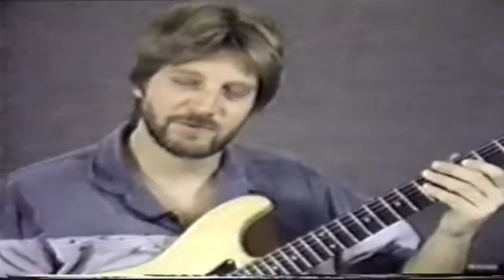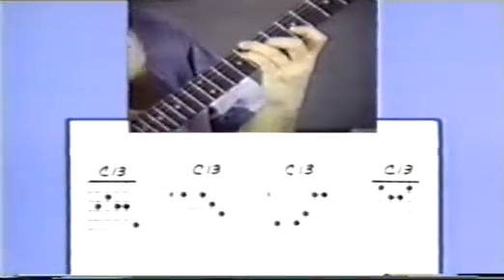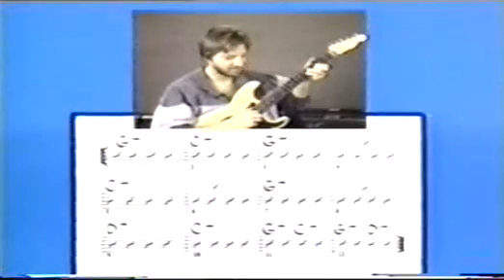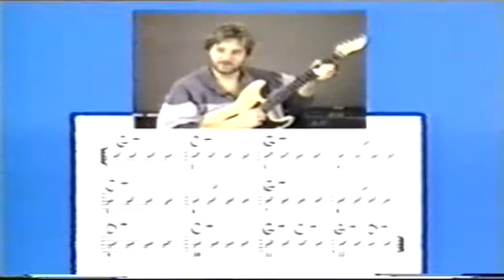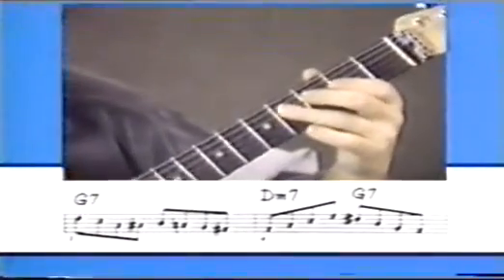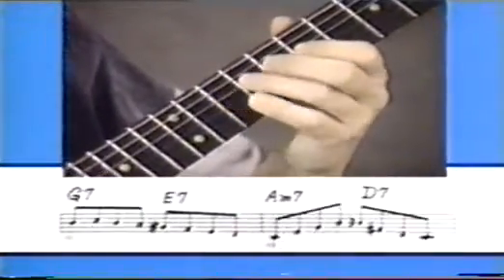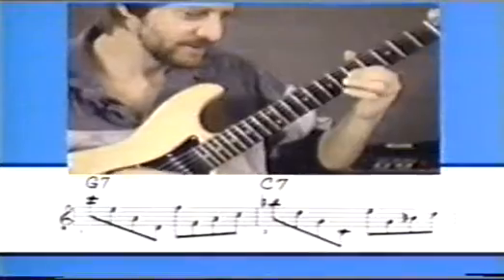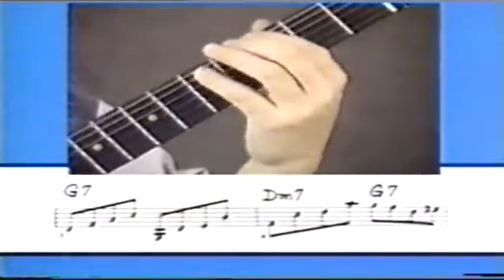Don Mock - The Blues From Rock To Jazz (1988,REH)